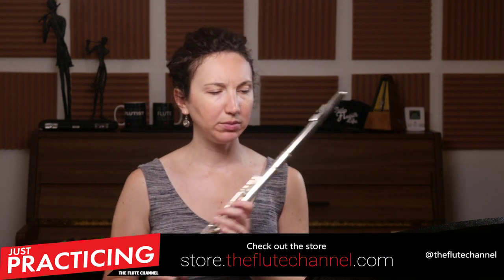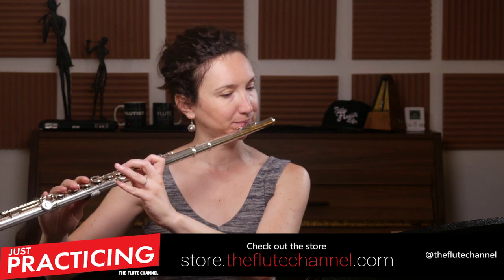Just Practicing with Amelie | Orchestral Excerpts #1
| 22:35 Bizet | 30:39 Peter and the Wolf | 53:05 Strauss | Today we practice orchestral excerpts! Beethoven, Prokofiev, Bizet, and Strauss! On the list is Leonore Overture by Beethoven, Peter and the Wolf by Prokofiev, Carmen's by Bizet and Strauss Till Eulenspiegel!
PLEASE BE SURE TO CLICK THE "I AGREE..." at the bottom of the disclaimer box.

2. 10-day trial
3. 18-month warranty (new flutes)
4. Try 3 instruments per trial